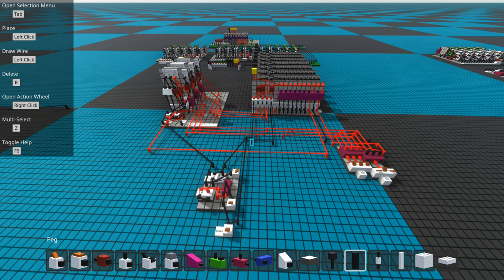Logic World, Multiplier circuit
This is a looping multiplier using control logic to control the steps.  It consists of a clock, a 3 bit instruction counter to control the steps, a set of control boards, three registers, and an ALU.